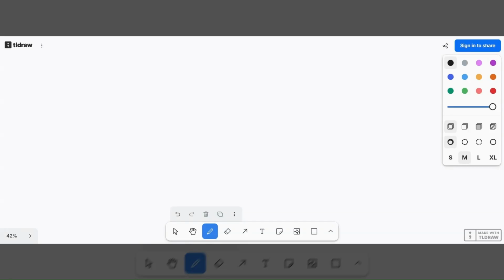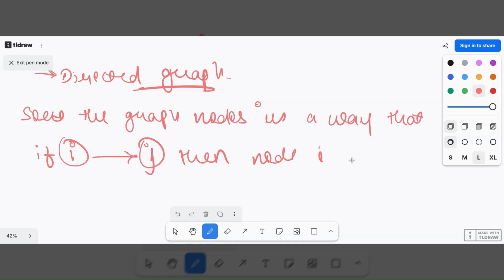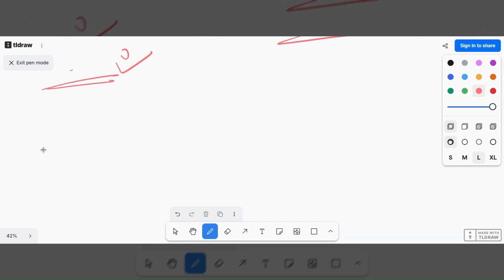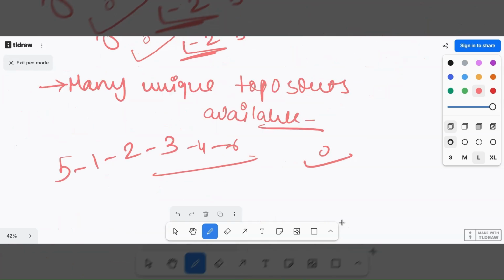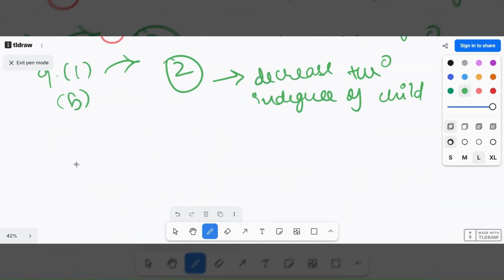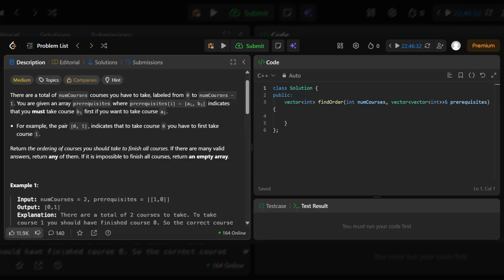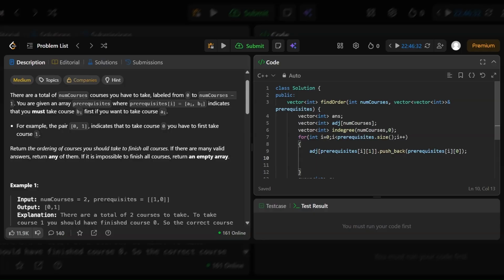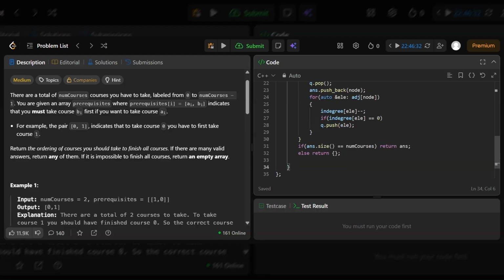Topological Sorting algorithm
Leetcode problems focusing on basic toposort questions